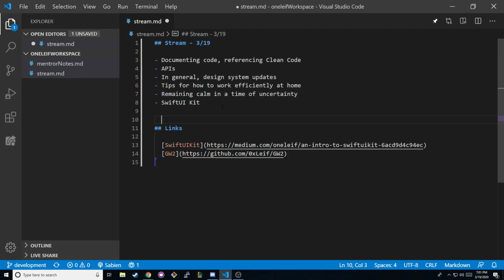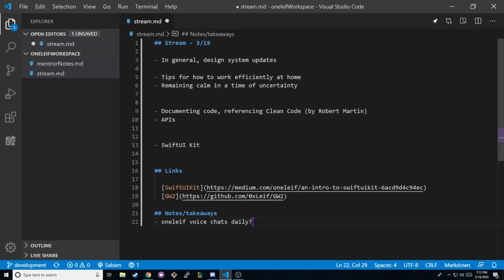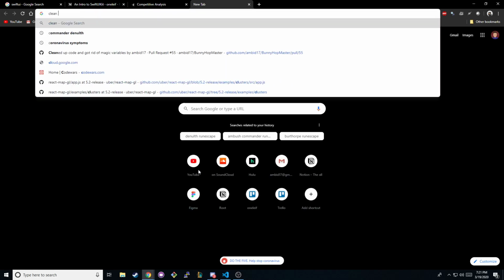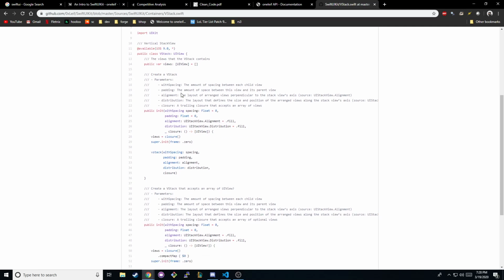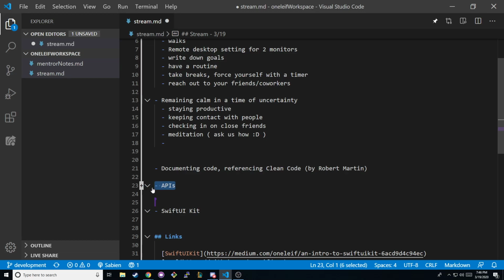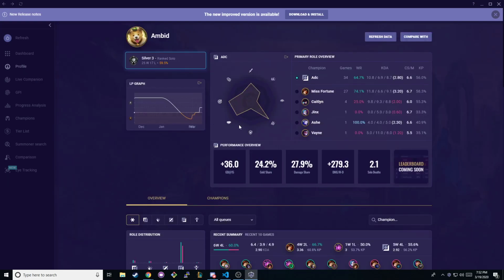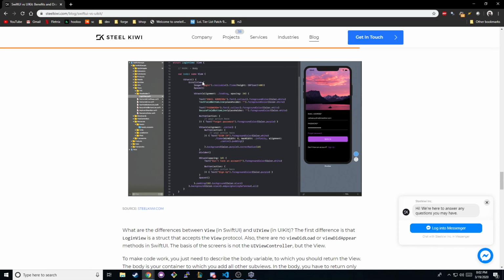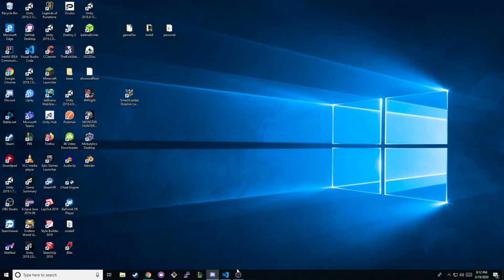oneleif stream 3/19/2020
topics: best practices with documenting code and APIs, tips for how to work efficiently at home